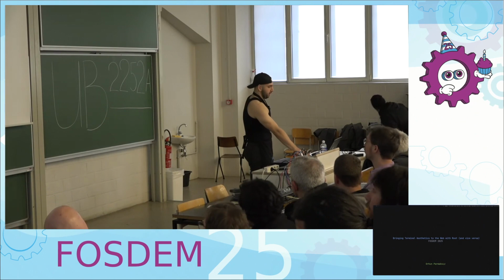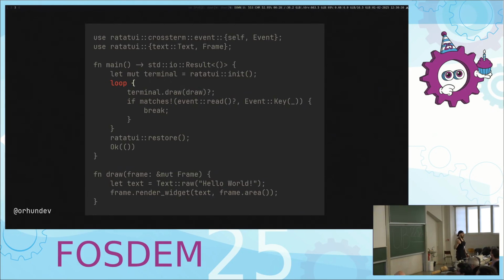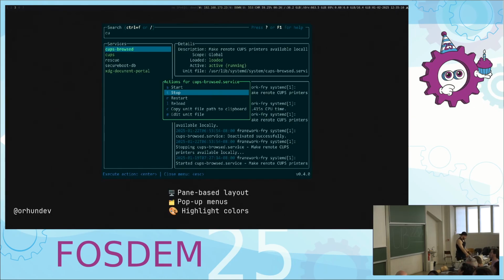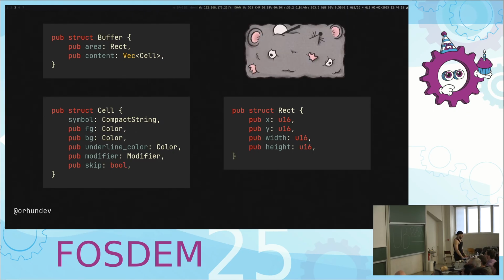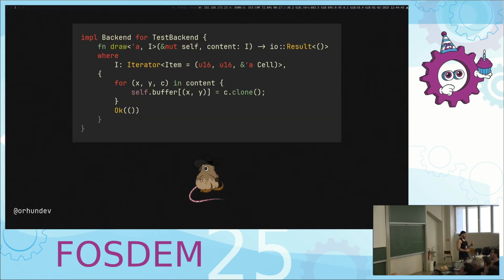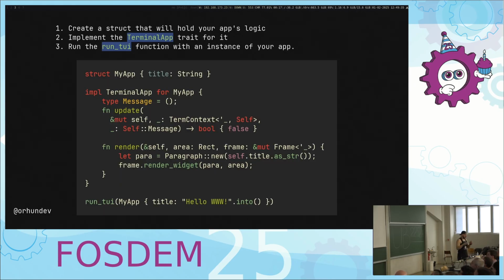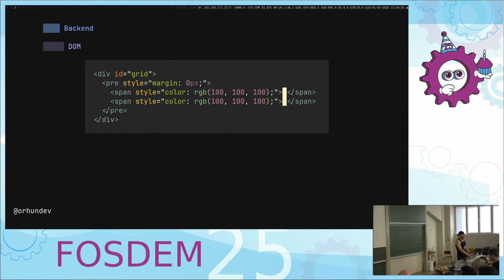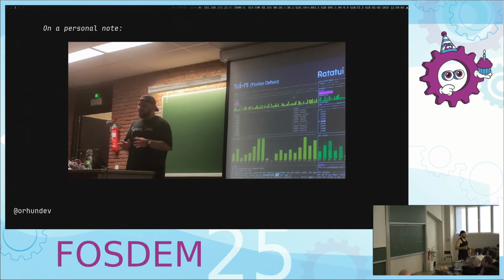Bringing Terminal Aesthetics to the Web With Rust (and Vice Versa) - FOSDEM 2025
Everyone loves the terminal! It's simple, efficient, and fast — almost everything the web is not.

What if I told you it is possible to build terminal-like web applications with Rust and vice versa?

Join me in this talk, where we explore the future of the terminal and the web and how the Ratatui ecosystem is bringing these two worlds together. We will take a look at example Rust projects that achieved this, their implementation, and the challenges that we are facing.
Get ready to be visually impressed!

0:05 Introduction
1:51 Chapter 1 (Web to Terminal)
2:15 Ratatui
3:42 Widgets & Concepts
4:16 Minimal Example
6:43 "The TUI Look"
8:02 Wait... I don't have internet right now
9:09 Tracker application
9:50 Typical features of TUIs
10:37 Minitel
11:47 Improving the UI
12:49 Exabind & TachyonFX
14:17 Internals
15:49 Tek
16:23 Conclusion
17:24 Chapter 2 (Terminal to Web)
17:38 Xterm.js
18:25 Ratatui Backend
20:02 Egui_ratatui
22:04 Webatui
25:32 What do we want?
26:38 Architecture
28:07 Rendering
29:14 Backends
29:40 Events
29:51 Web Minimal Example
30:30 Ratzilla
31:30 Terminal Collective
32:40 Conclusion
33:00 Extras: Going full circle
33:30 Extras: Personal note
34:27 Closing